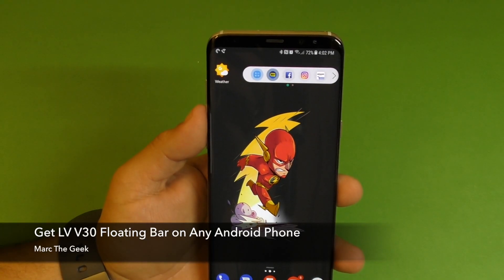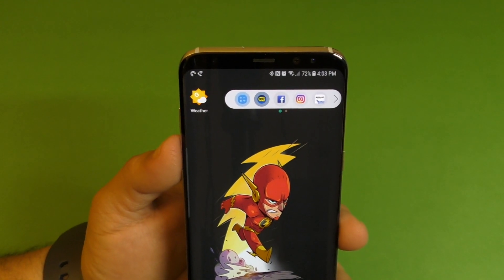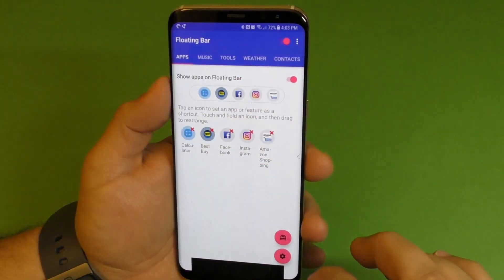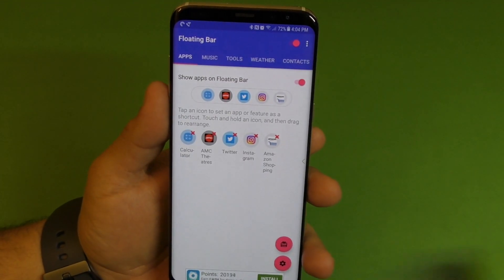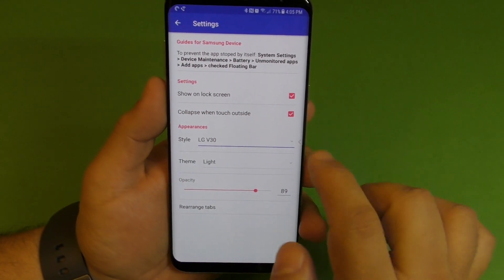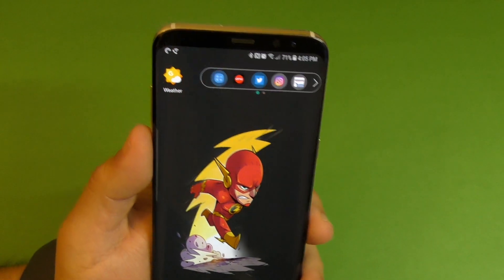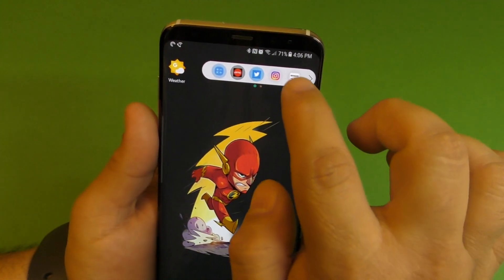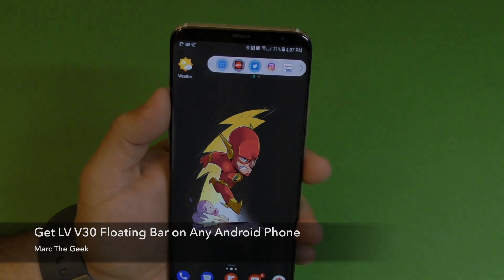Get LG V30 Floating Bar on Any Android Phone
Here I show how to get the LG V30 floating bar on any Android phone. Hope you guys like the video.